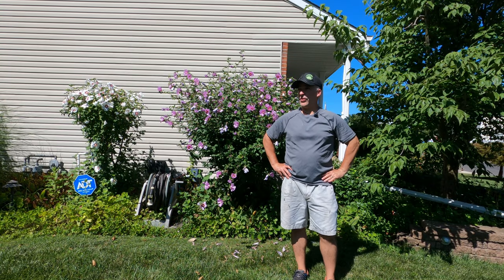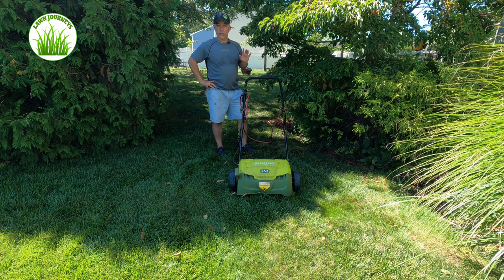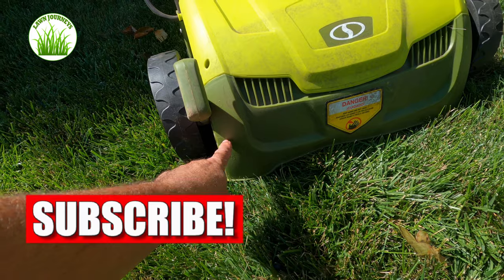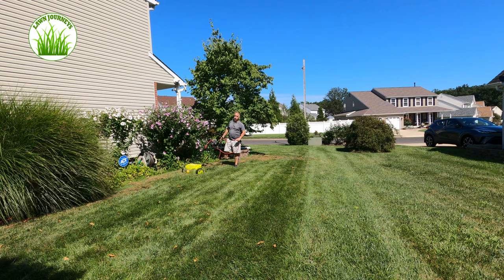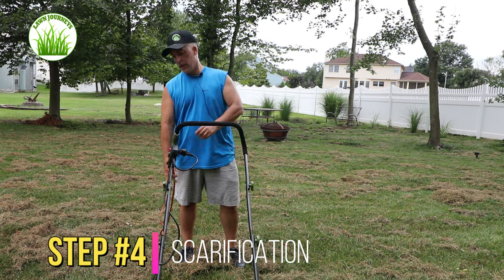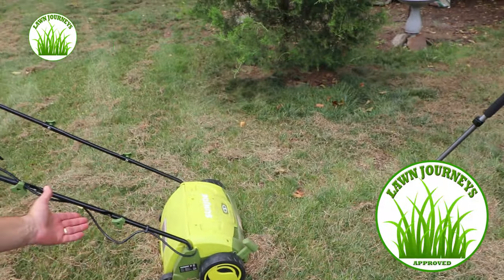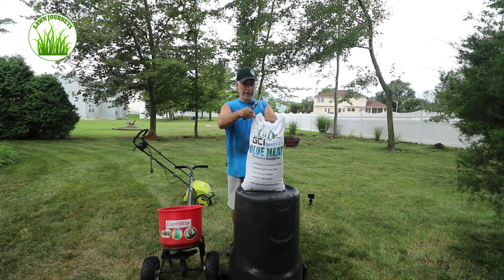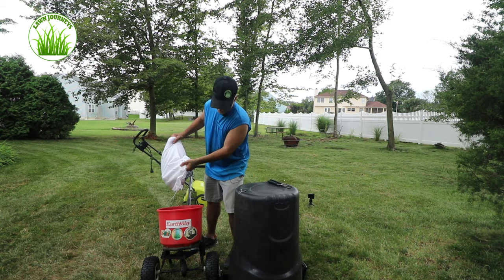How to Dethatch and Overseed with Sun Joe!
There's no secret to dethatching and overseeding, but there are a few tools and steps that will make the process all the more successful.  Whether your overseeding with CGI Turf Services Blue Heat Kentucky Blue Grass or your favorite stand of KBG or variety, may be a perennial mix.   The same tools and steps apply and the more effort you put into the pre and post seeding, the higher your success rate and satisfaction.  Take a few minutes to watch my steps and see how the Sun Joe Dethatcher and Scarifier does the bulk of the work!

There are many comparable products to the ones I'm currently using.  Please make your own decision and ONLY apply in accordance with the manufactures instructions and local regulations.  You are responsible for what you apply.
PRODUCTS USED

Sun Joe Scarifier + Dethatcher
14 Gauge Extension Cord